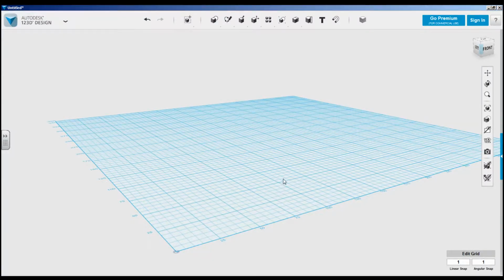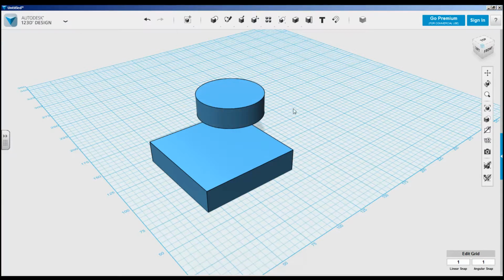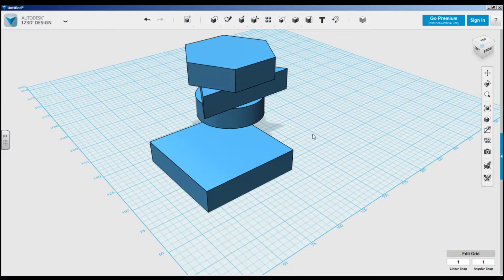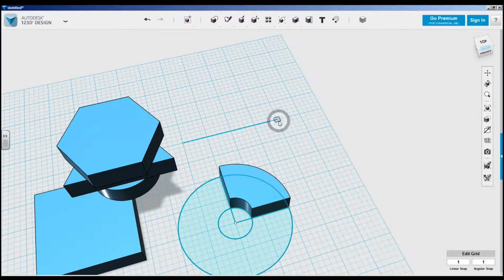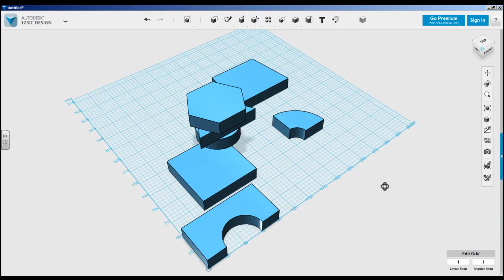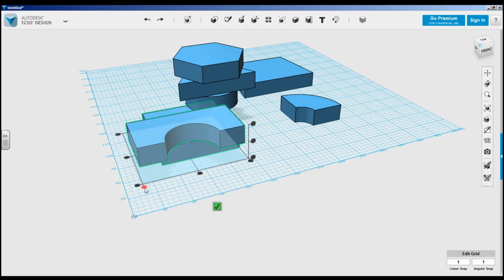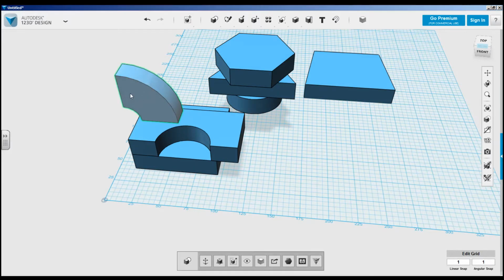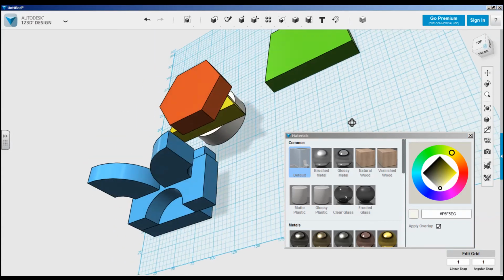Memphis Museum - Modelling your building in Autodesk 123D Design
As part of the Memphis project, you are required to model your building in 3D. This model is then used to create a render in Photoshop and as the basis of manufacture for your wooden model.